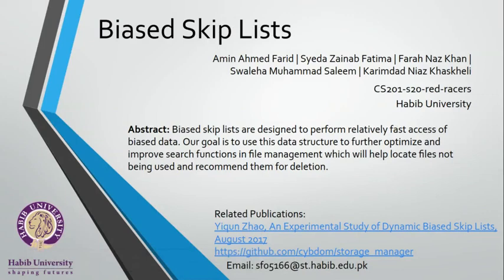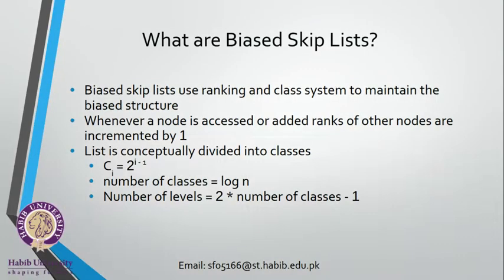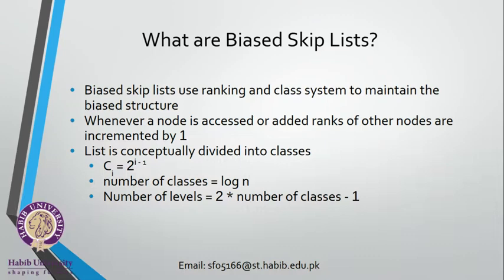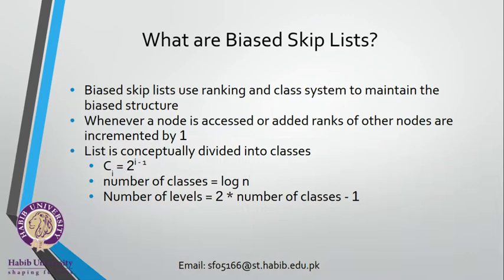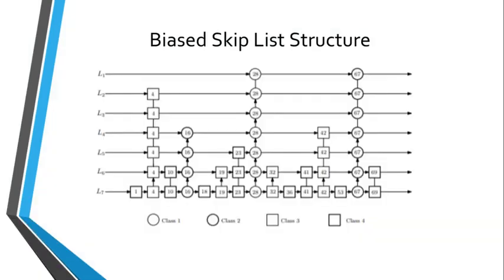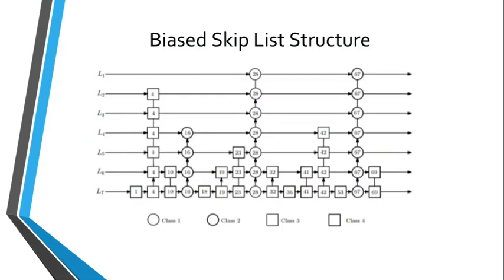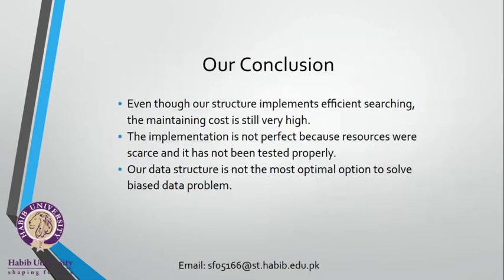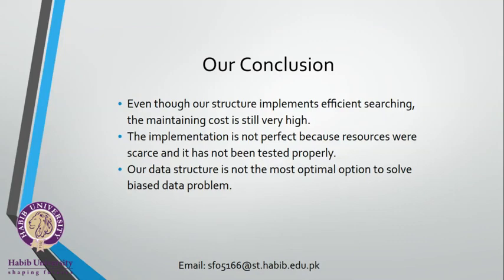Biased skip list (Poster Presentation) - Red Racers